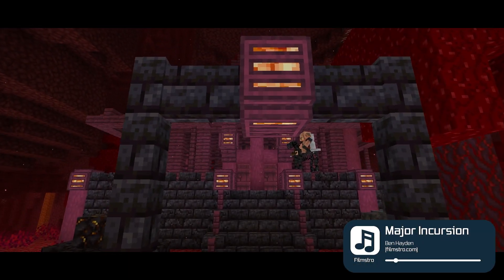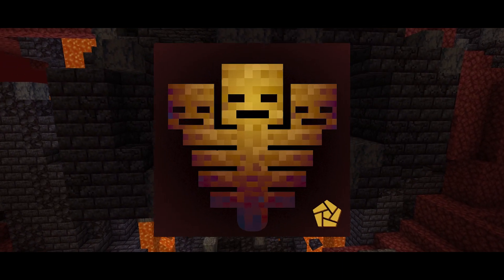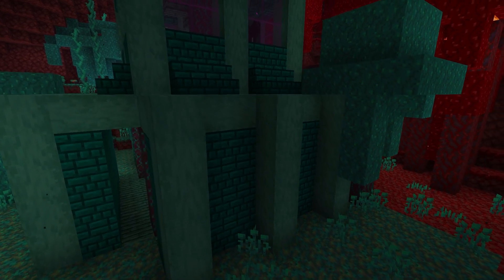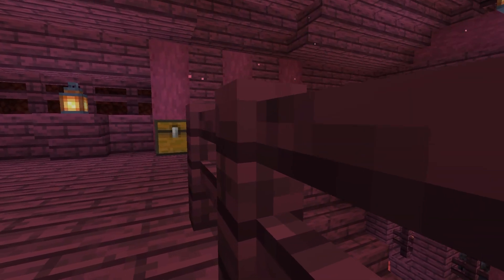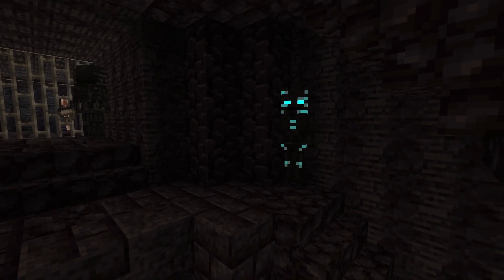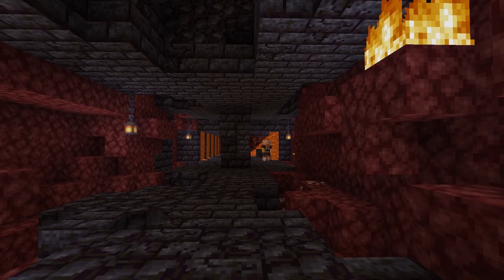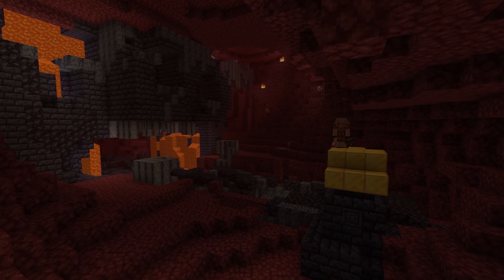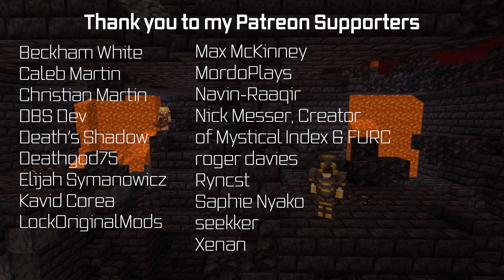Bygone Nether | Mod Showcase [Forge 1.19.2]